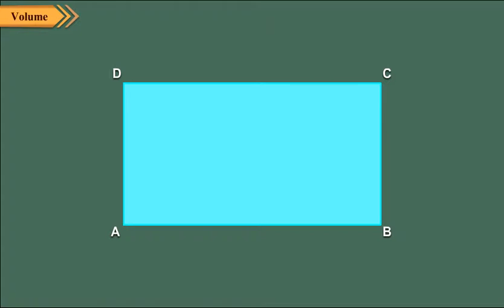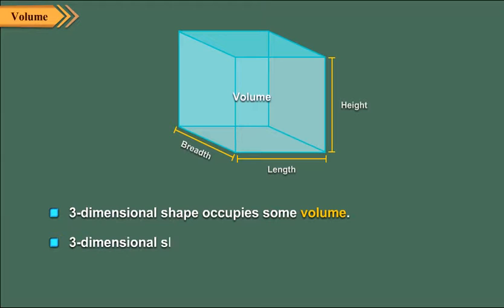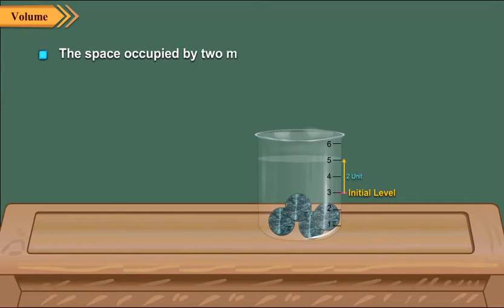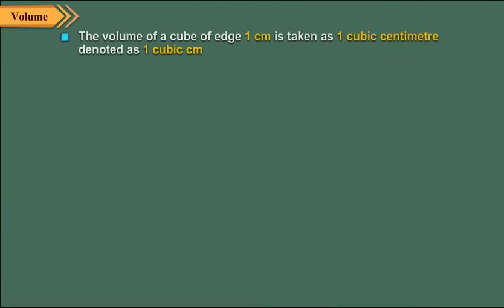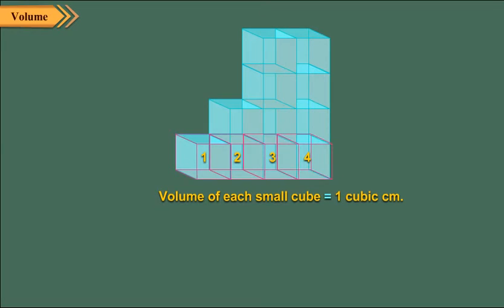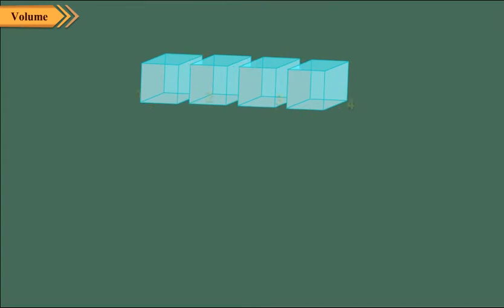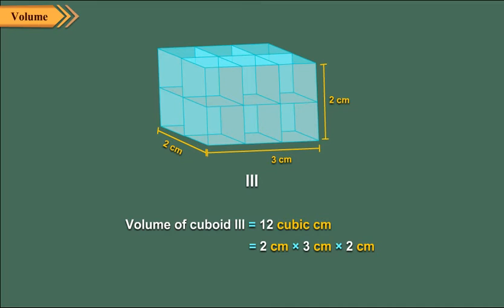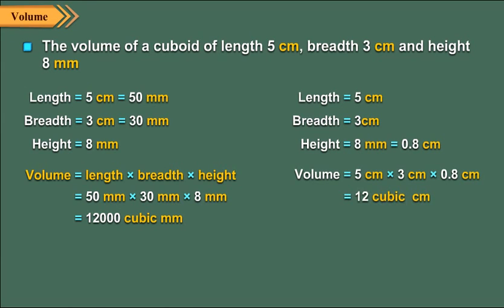Volume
For Class  5
Series:  Mathematics Success